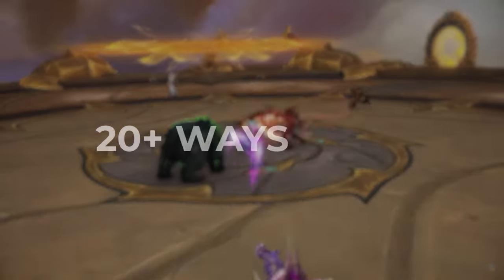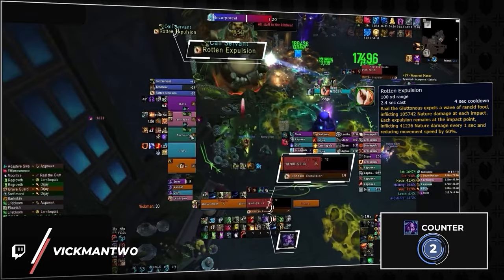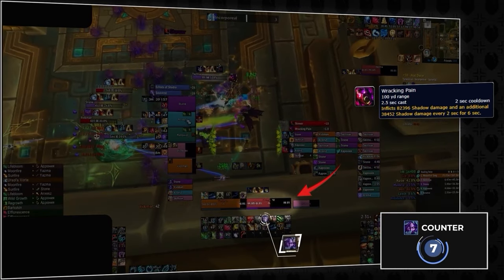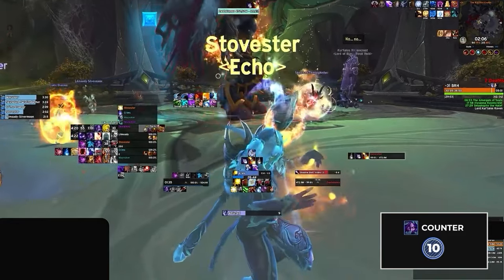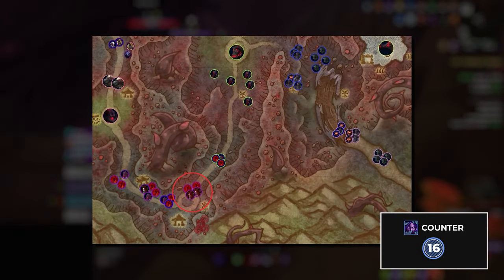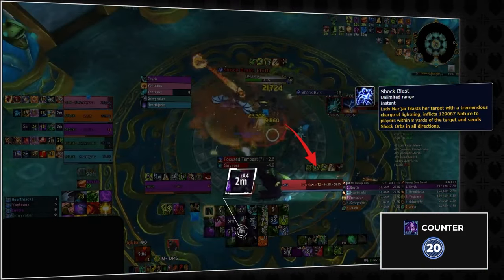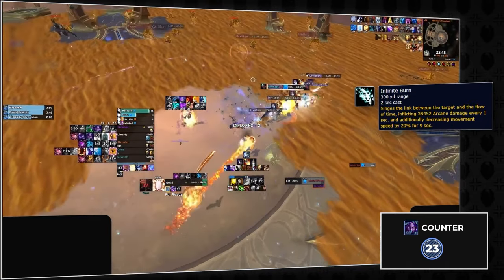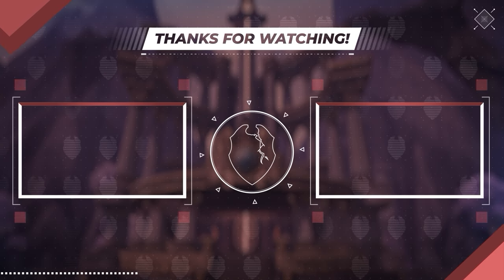THE 20+ BEST SHADOWMELD TRICKS IN MYTHIC+ | DRAGONFLIGHT SEASON 3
0:00 - Waycrest Manor
1:50 - Atal'Dazar
2:50 - Galakrond's Fall
3:55 - Black Rook Hold
4:56 - Darkheart Thicket
5:35 - Everbloom
6:32 - Throne of the Tides
7:12 - Murozond's Rise
7:45 - More Shadowmeld Tech

Concepts: world of warcraft,dragonflight,wow dragonflight,wow,mythic,mythic+,m+,mythic plus,dragonflight wow,wow news,m+ guide,m+ keys,wow m+,mythic +,asmongold,bellular,df,gaming,quazii,yumytv,guide,wow 10.2.5,dragonflight 10.2.5,10.2.5,galakrond’s fall,murozond’s rise,waycrest manor,atal’dazar,darkheart thicket,black rook hold,everbloom,throne of the tides,m+ season 3 routes,m+ routes 10.2,mythic+ guide,mythic+ season 3 guide,shadowmeld,night elf